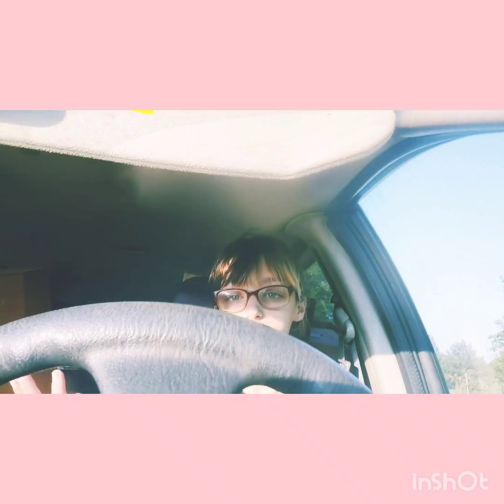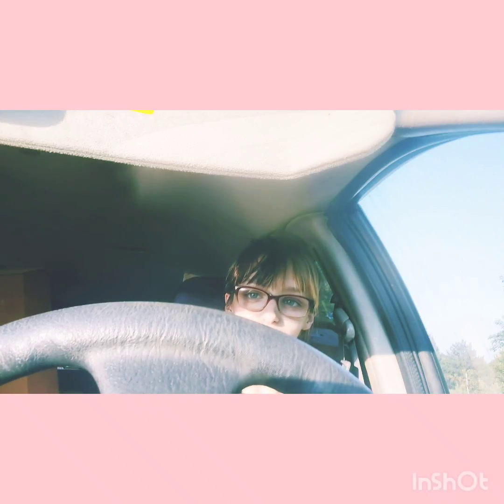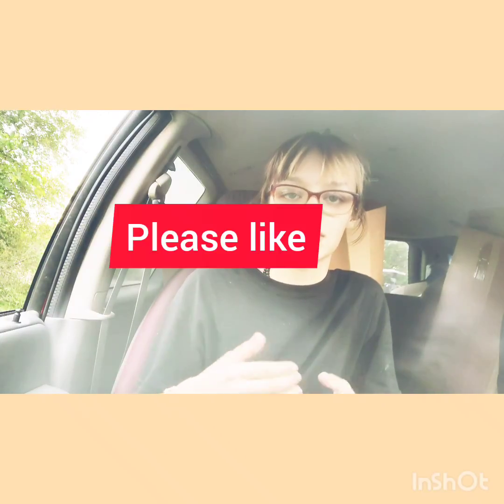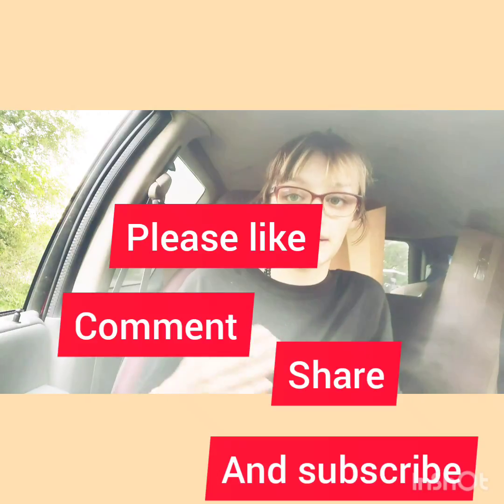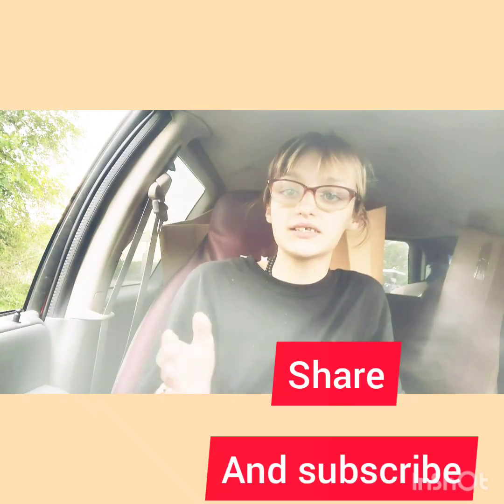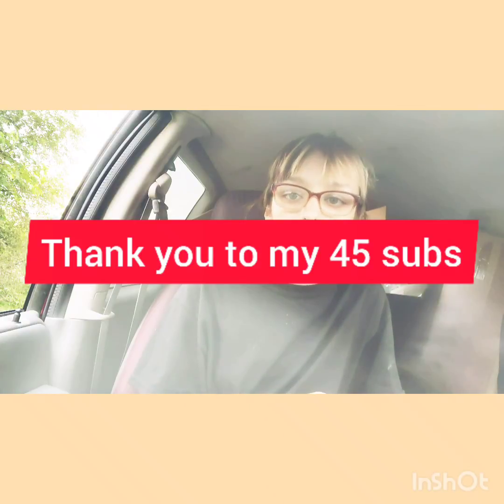What the beginner should know :home cleansing; home protection; smudging and more.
A quick informative video for the beginner. Allways cross reference everything and make sure it fits into your practice.